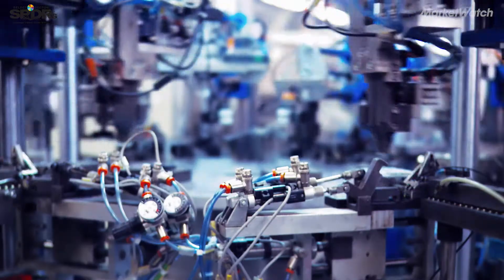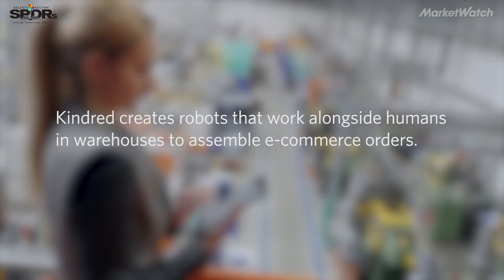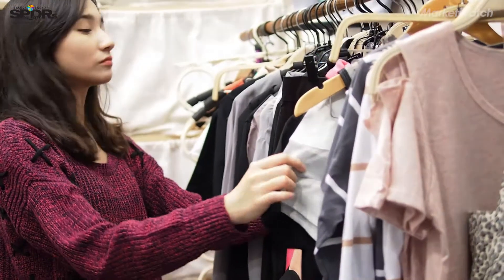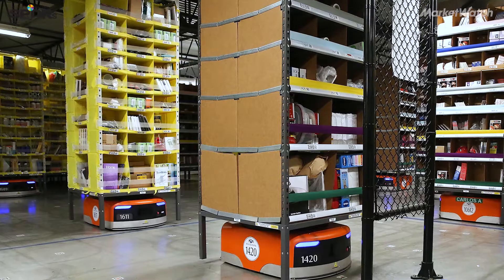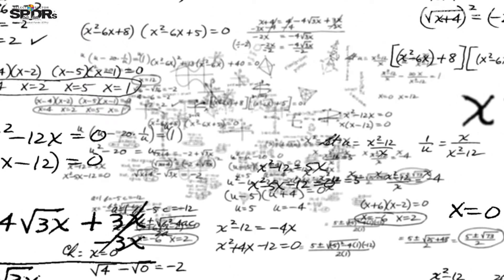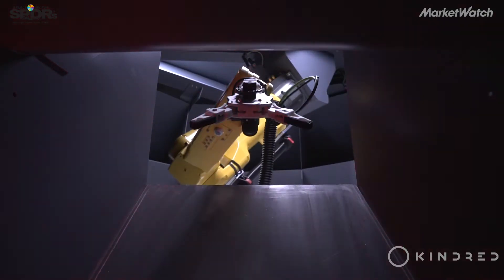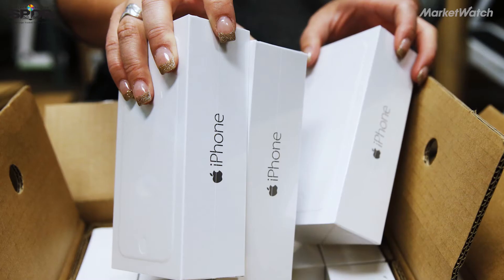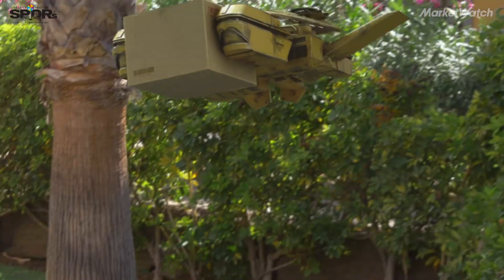Here's how robots can revolutionize e-commerce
Here's how robots working alongside humans in warehouses to fulfill online-shopping orders can disrupt retail.